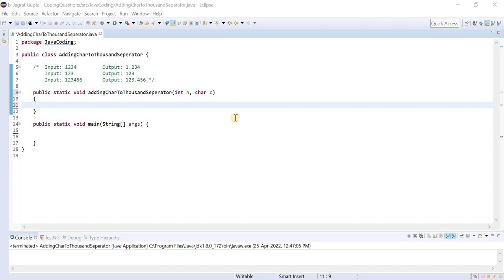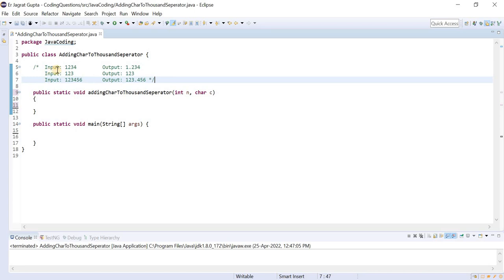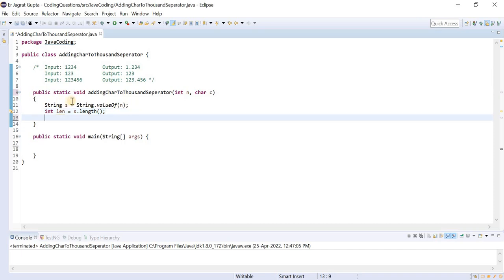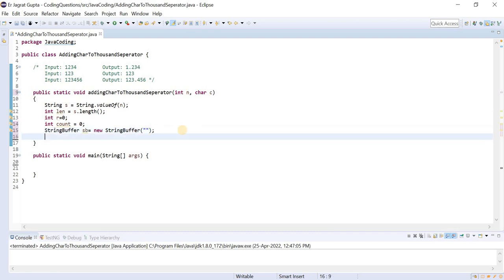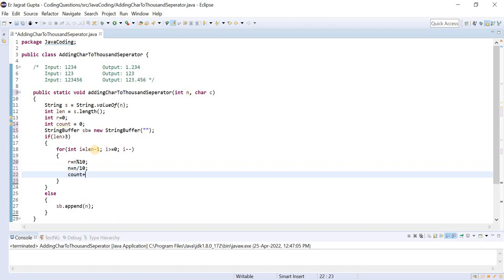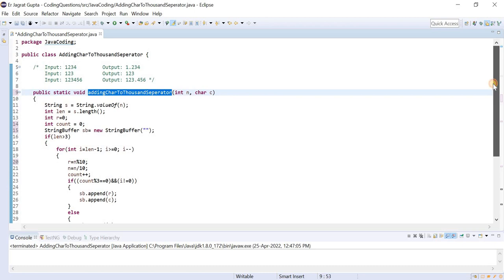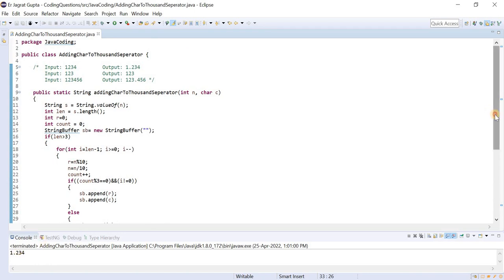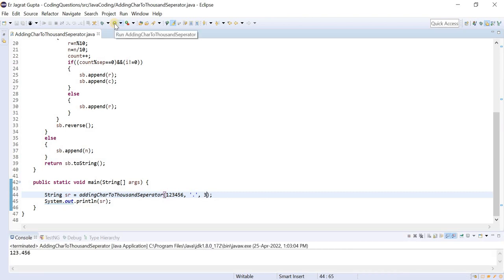Adding Char To Thousand Separator in String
Hello Guys !

In this session, I'm going to show Live coding for ADDING CHAR TO THOUSAND SEPARATOR in String.